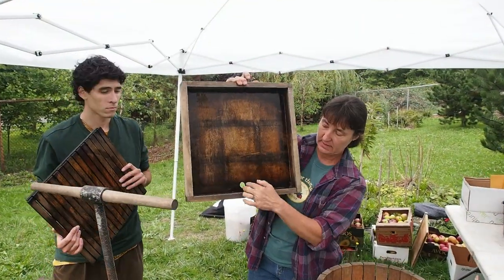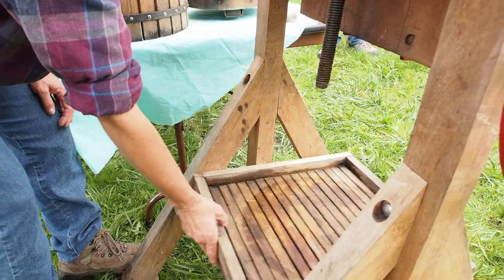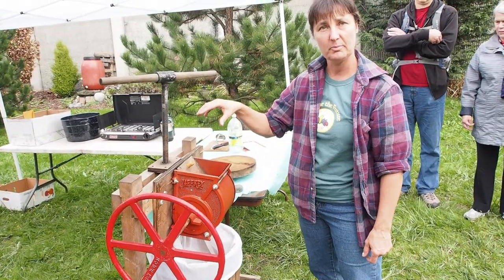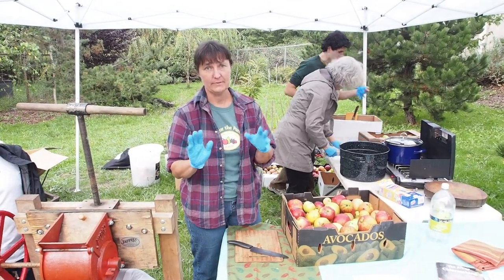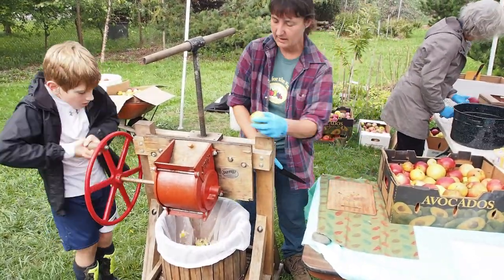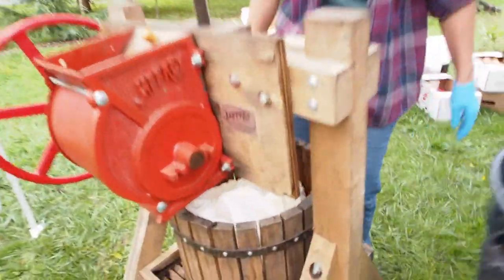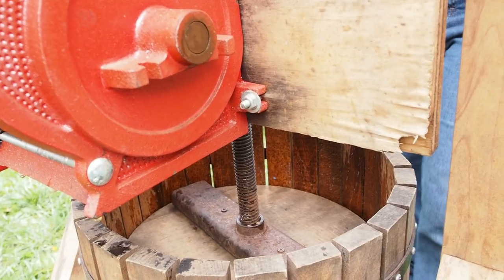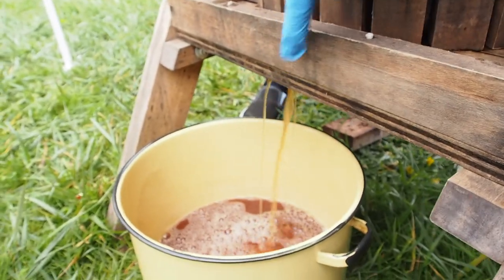How to Press Apple Cider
Just a quick video on how a press apple (or any fruit) cider with a hand crank press. This video was taken at the Freeway Estates Community Orchard in NE Seattle, Washington.